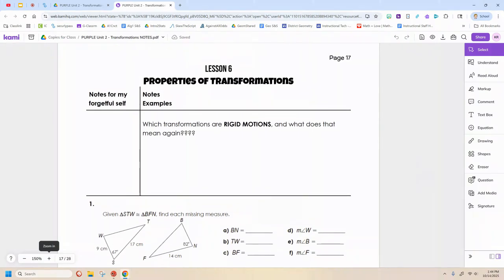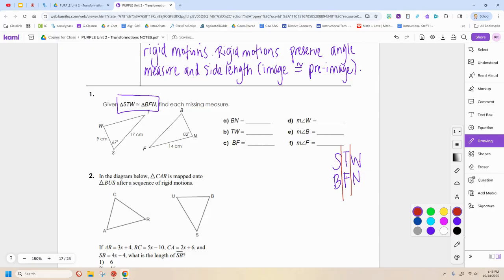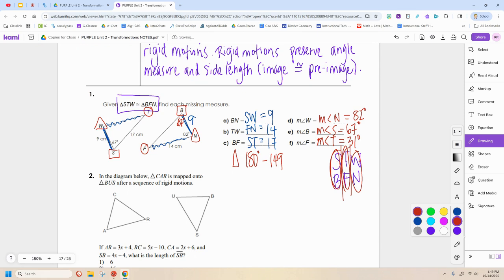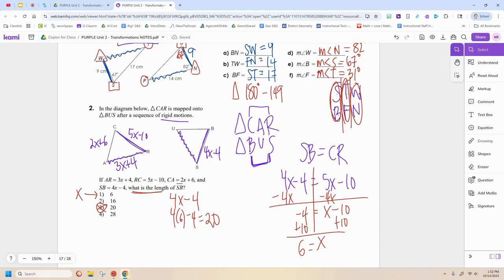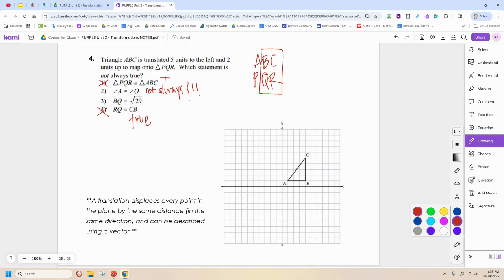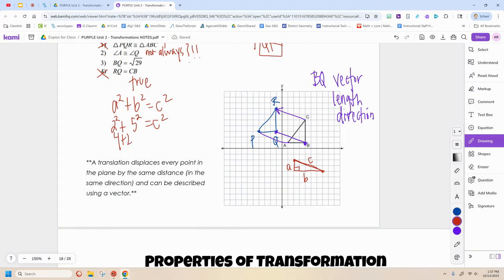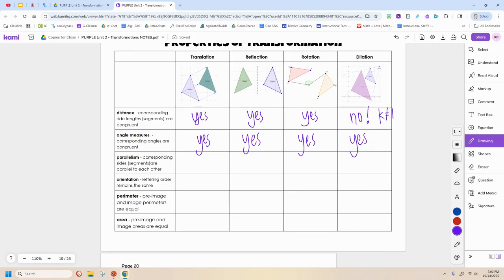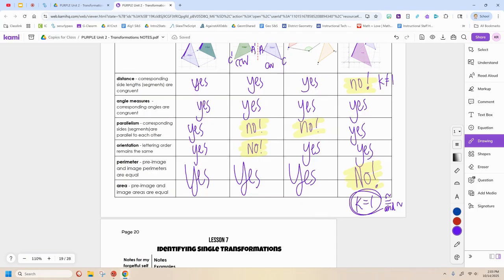Unit 2 Lesson 6 - Properties of Transformations